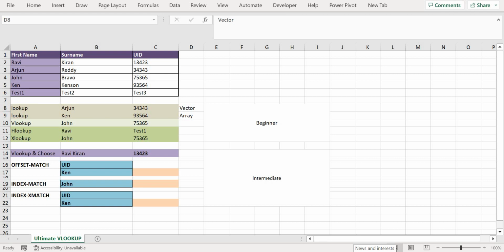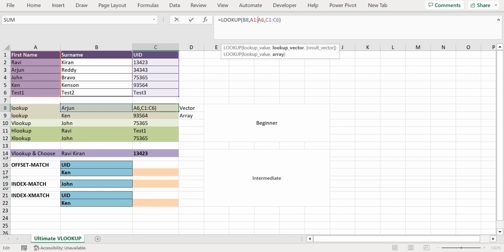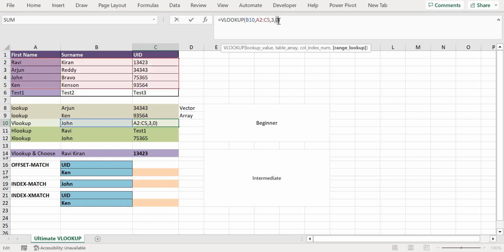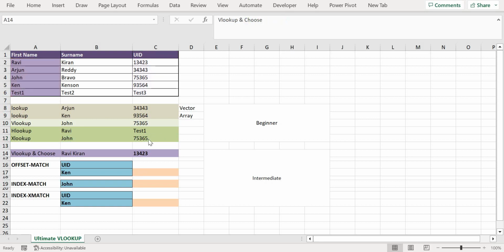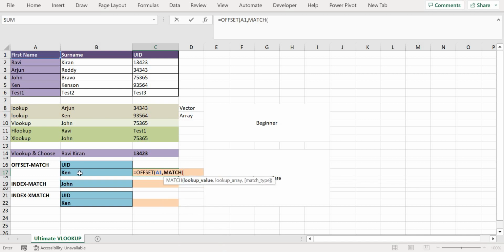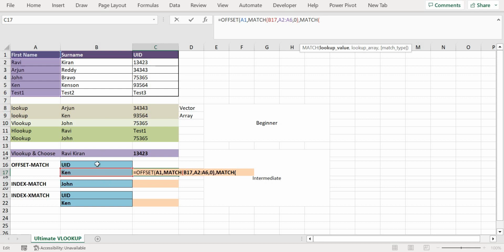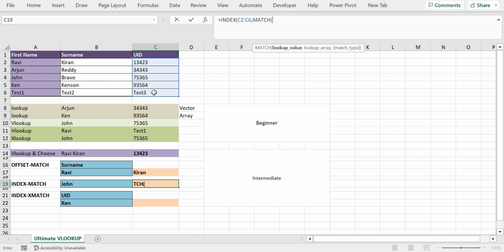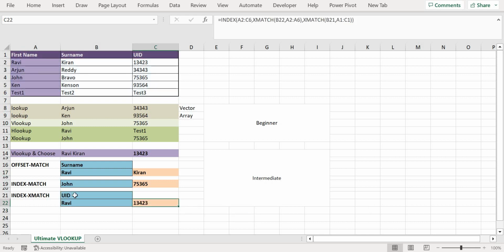Lookups - Offset, Index, Match, and XMatch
=LOOKUP(B8,A1:A6,C1:C6)
=LOOKUP(B9,A2:C6)
=VLOOKUP(B10,A2:C5,3,0)
=HLOOKUP(B11,A2:C6,5,0)
=XLOOKUP(B12,A2:A6,C2:C6)
=VLOOKUP(B14,CHOOSE({1,2},$A$2:$A$6&" "&$B$2:$B$6,$C$2:$C$6),2,0)
=OFFSET(A1,MATCH(B17,A2:A6,0),MATCH(B16,B1:C1,0))
=INDEX(C2:C6,MATCH(B19,A2:A6,0))
=INDEX(A2:C6,XMATCH(B22,A2:A6),XMATCH(B21,A1:C1))